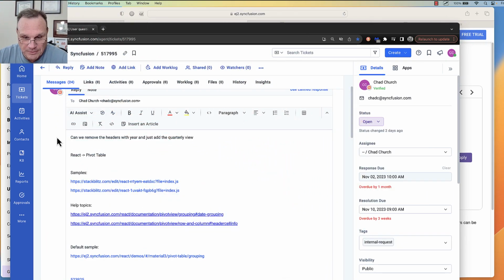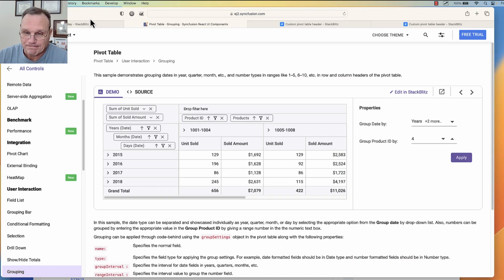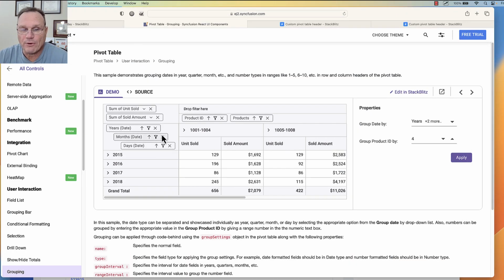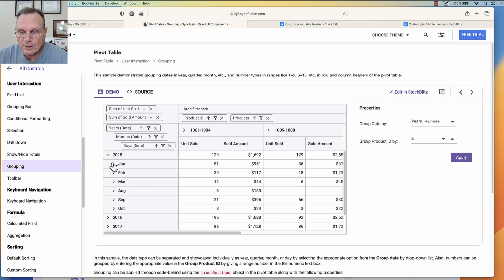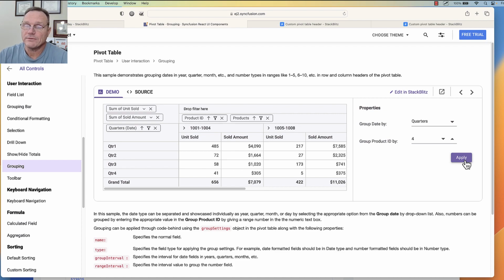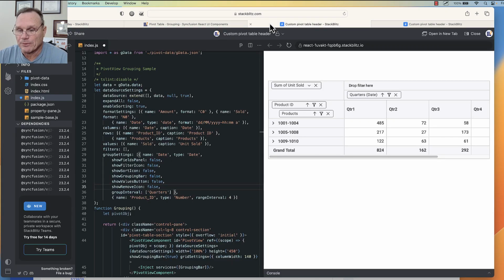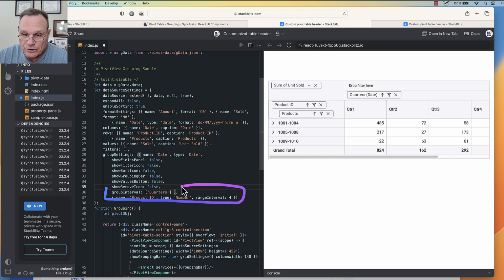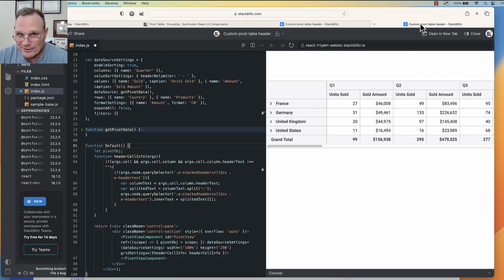Customizing Headers in React Pivot Table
In this video, learn how to display only the 'Quarters' text in Syncfusion React Pivot Table column headers. Explore two distinct methods to fulfill this specific requirement.

React Pivot Table is a powerful control used to organize and summarize business data and display the result in a cross-table format. It includes major functionalities such as data binding, drilling up and down, Excel-like filtering and sorting, editing, Excel and PDF exporting, several built-in aggregations, field lists, and calculated fields. A high volume of data can be loaded without any performance degradation by using row and column virtualization.